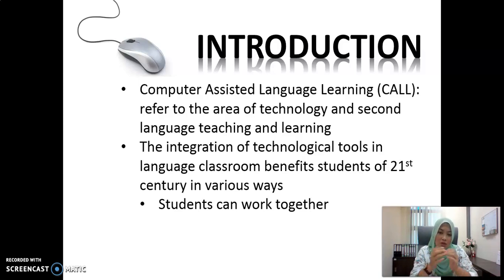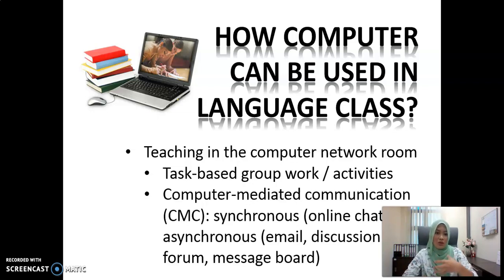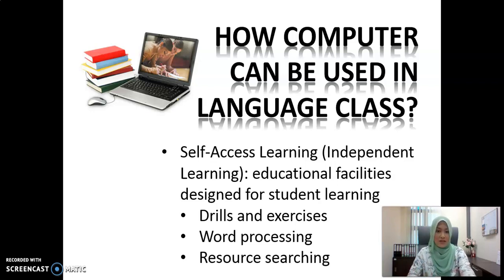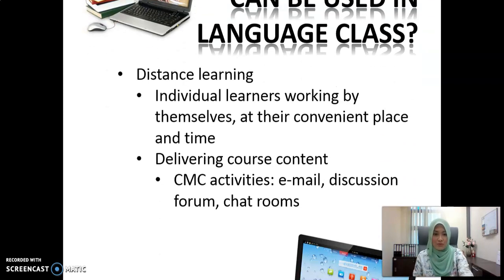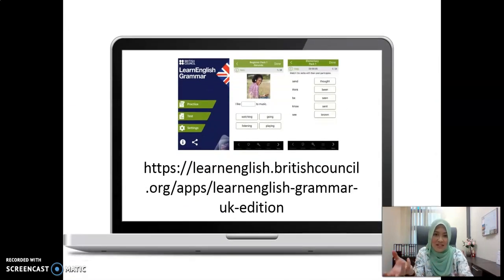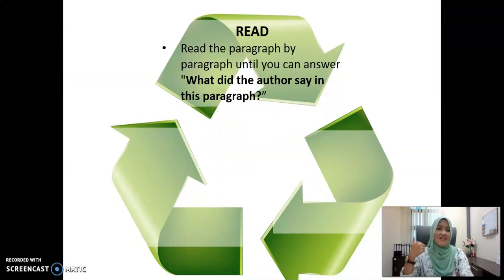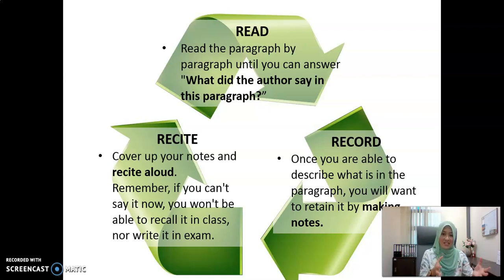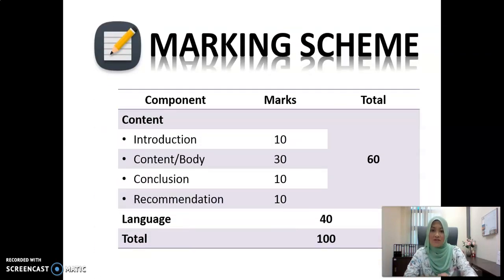EAS: Introduction to Higher Education (Using Technologies in English Language Learning)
In this lesson, you will learn about (a) introduction of CALL, (b) how computer can be used in language class, (c) e-learning platform or technological tools for language learning and (d) 3Rs for academic survival.